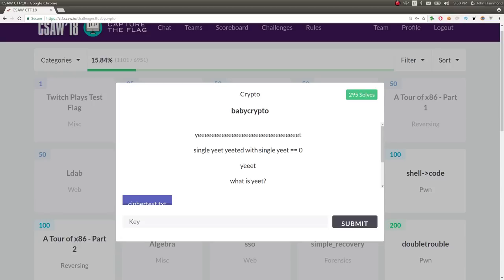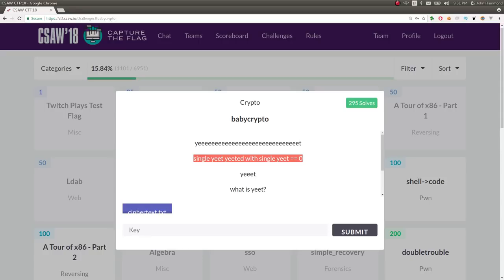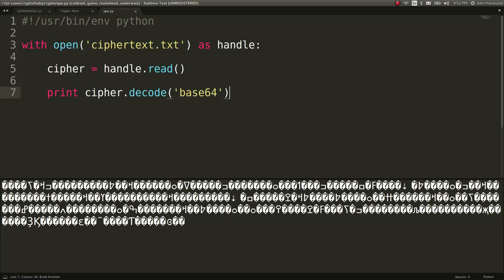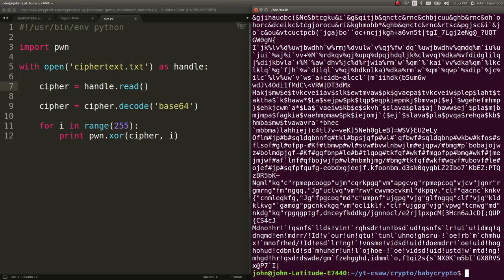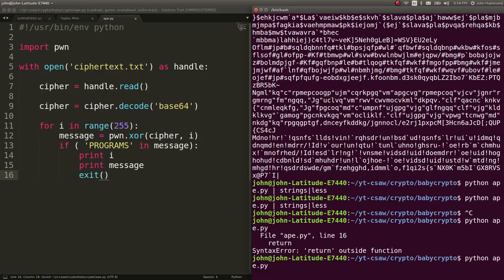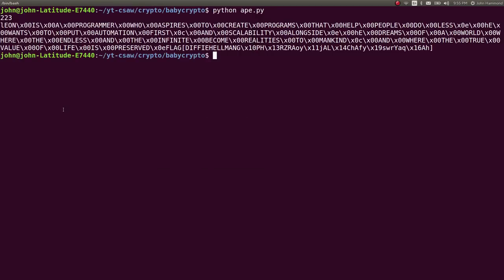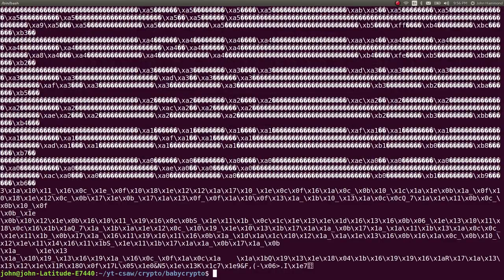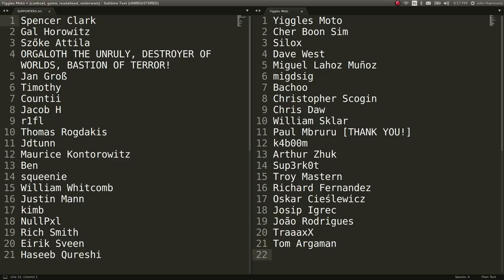Single-Byte XOR | CSAW CTF "babycrypto"